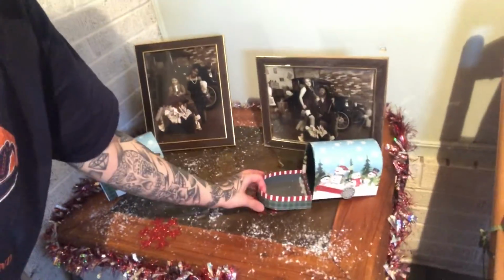VLOGMAS DAY 4| PUTTING THE CHRISTMAS TREE UP AND DECORATING THE HOUSE WITH MY MOM 💜